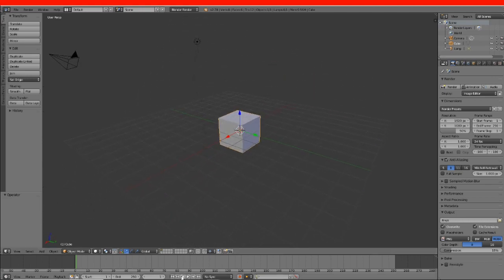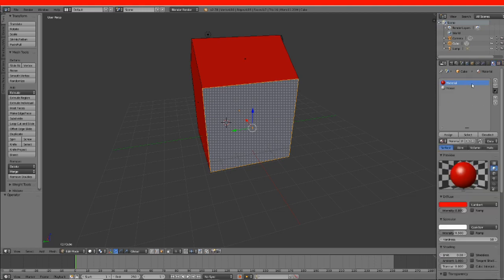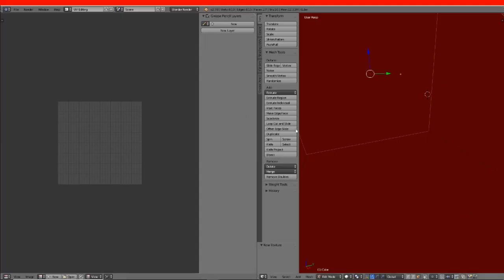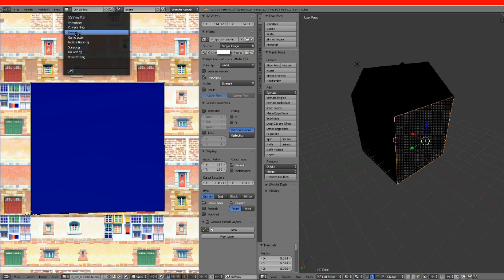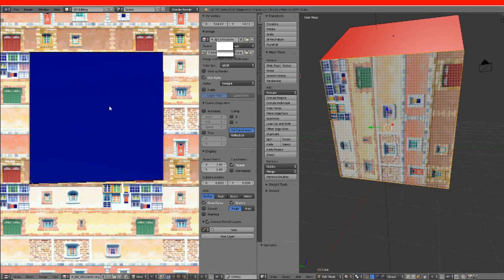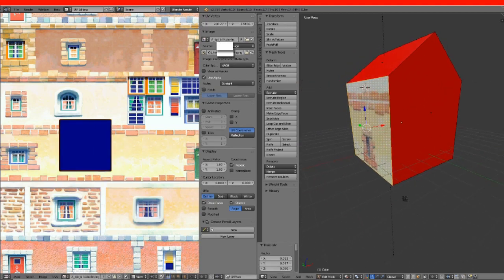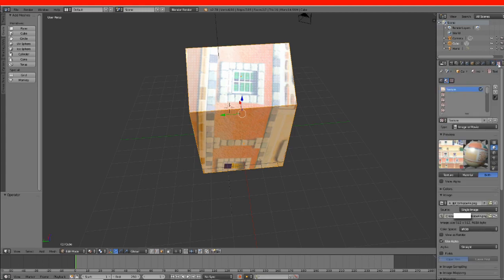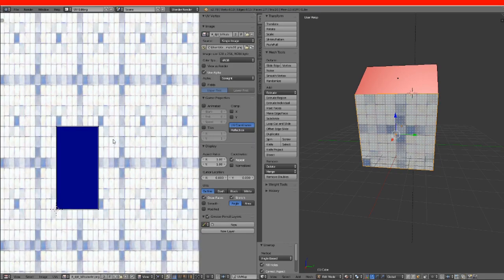Tutorial | How to Apply Textures to Faces in Blender